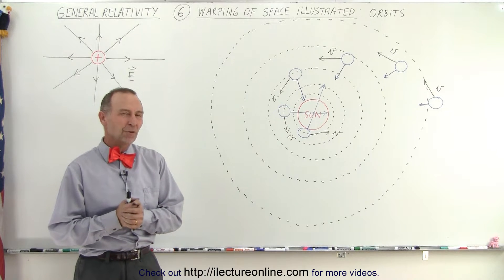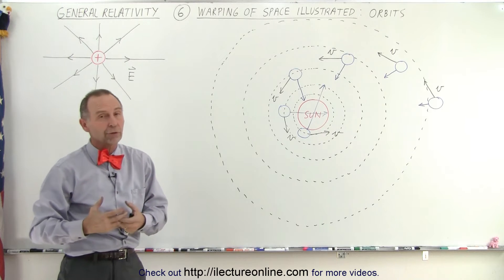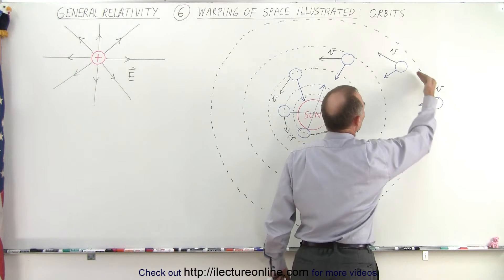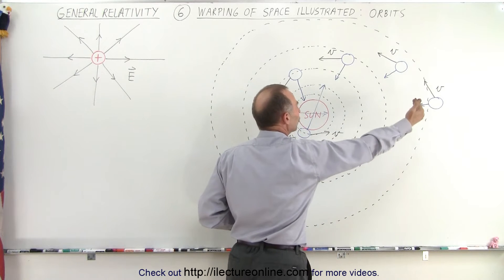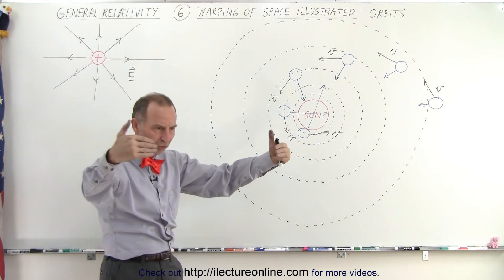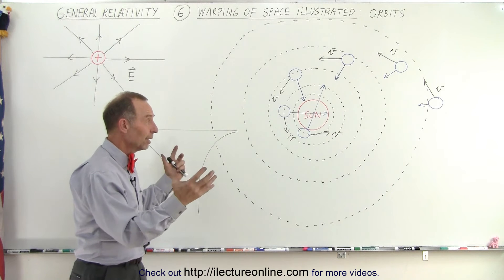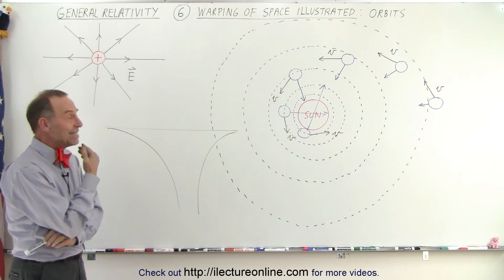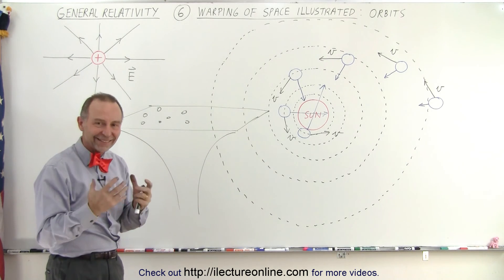Astronomy - General Relativity (6 of 17) Proof of Theory: Warping of Space Illustrated: Orbits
We will learn the strength of the gravitational field (warping of the space by a large object, i.e. the Sun) gets stronger and stronger as we get closer and closer to the Sun. Not unlike the of a positively charge particle's electric field.